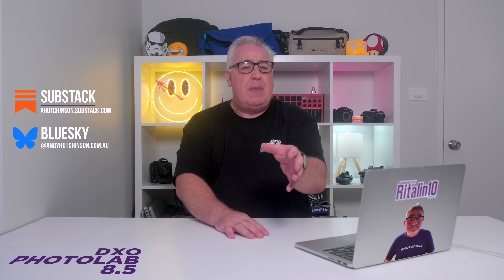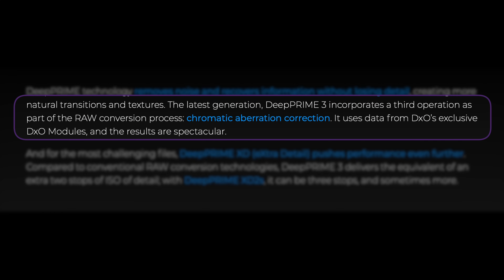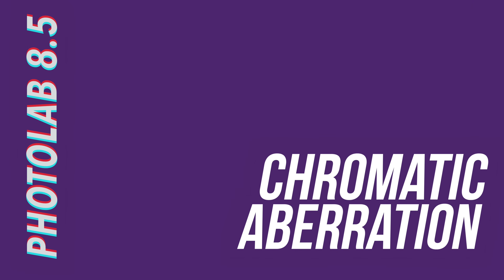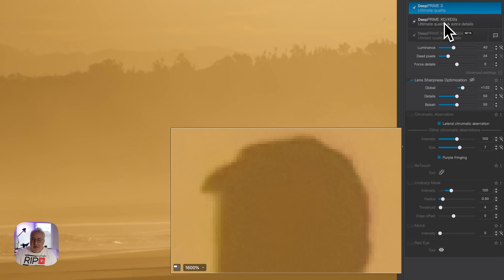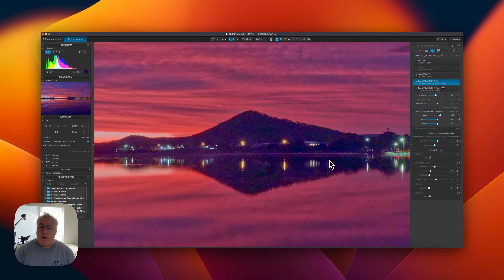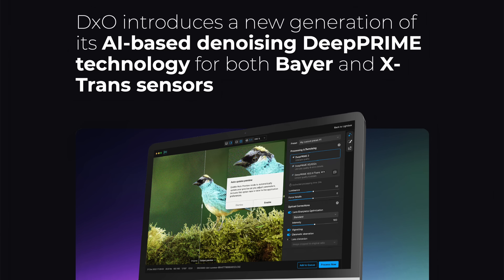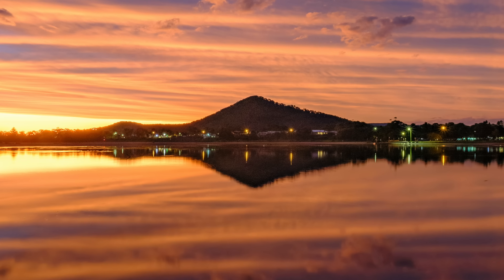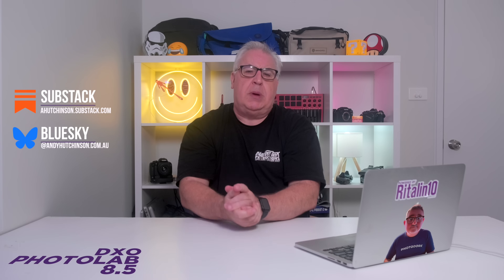DxO Photolab 8.5 - InDepth Review - Best Gets Better?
DxO's surprise early release of PhotoLab 8.5 brings two new AI denoising methods: DeepPrime 3 and XD3 X-Trans Beta. This review examines how DeepPrime 3 prioritises natural image aesthetics over aggressive noise removal, with real-world tests on astro photography and high ISO shots. Discover the peculiar chromatic aberration quirk, the mixed results with Fujifilm X-Trans files, and whether this update is worth your time. If you prefer photos that look natural rather than plastic-smooth, you'll want to see these results.

📝 For more in-depth articles and insights, check out my Substack and read this specific post

X-T5 Test Shot By Daniel Bracaglia ℅ DPReview.com

Chapters
00:00 Intro
01:00 What's New
02:07 DeepPrime 3
03:26 Astro Photo with DeepPrime 3
06:41 Chromatic Aberration Issue
09:53 X-Trans
11:44 X-Trans High ISO Demonstration
14:47 X-T5 Test with DeepPrime 3
16:18 Conclusion
18:52 Outro